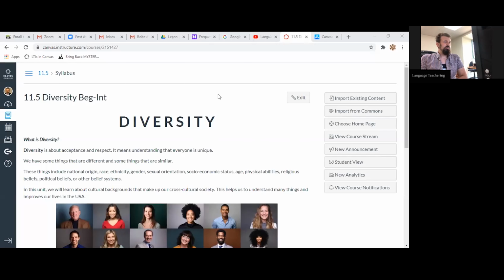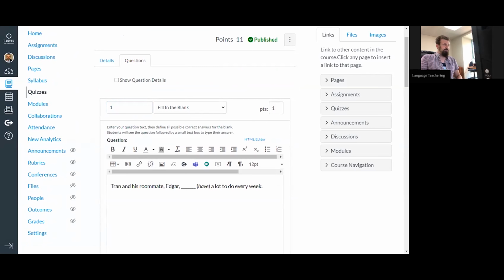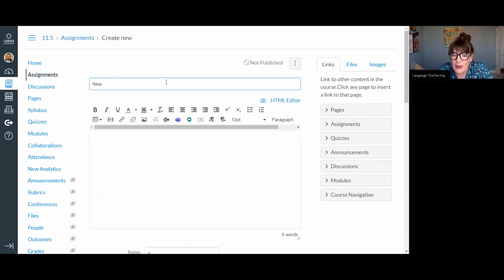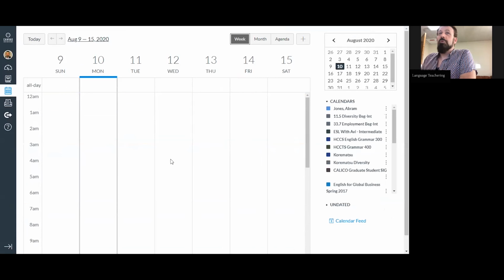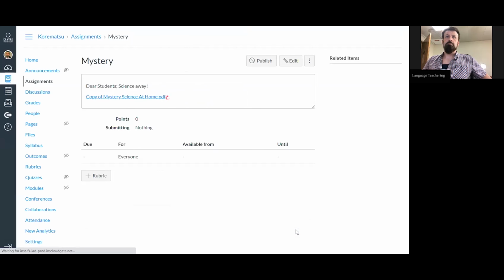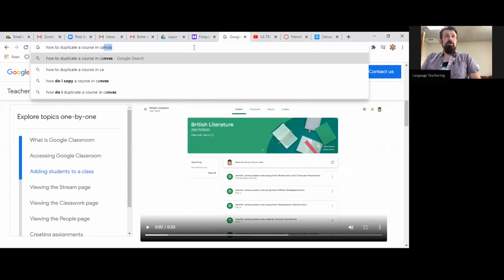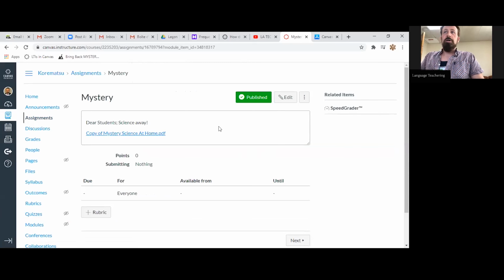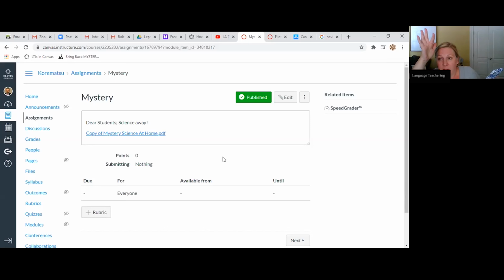Canvas Training DJUSD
A brief Canvas training with some wonderful teachers.